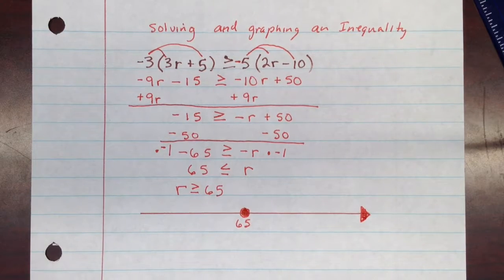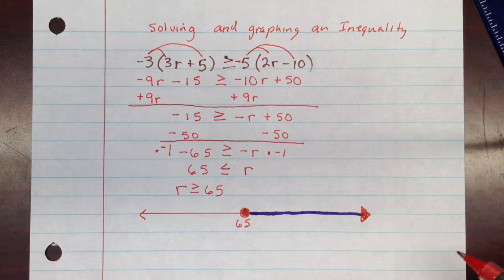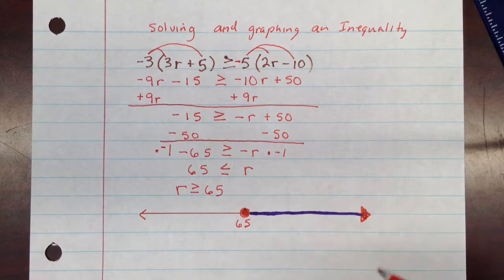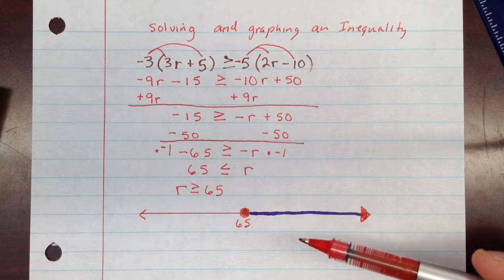Solving and graphing an inequality